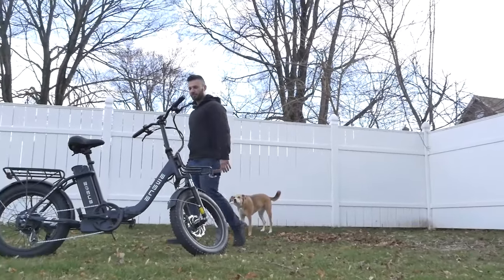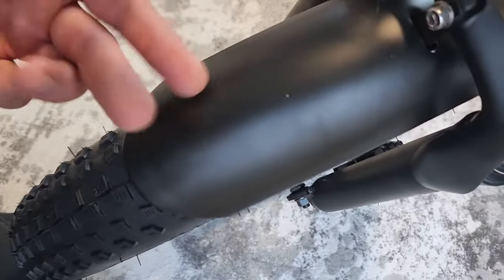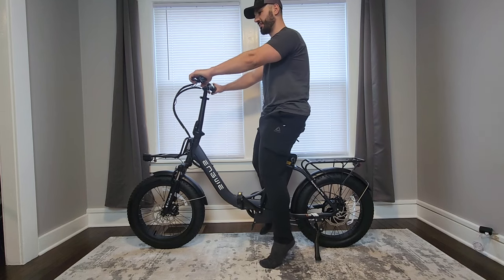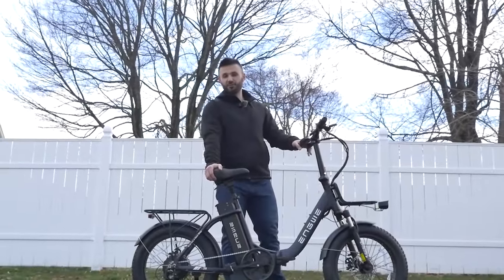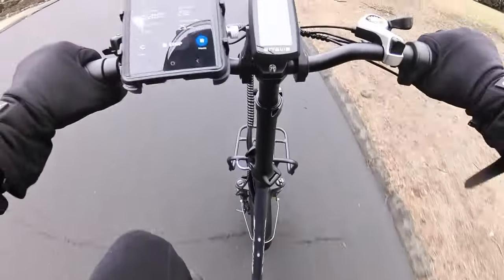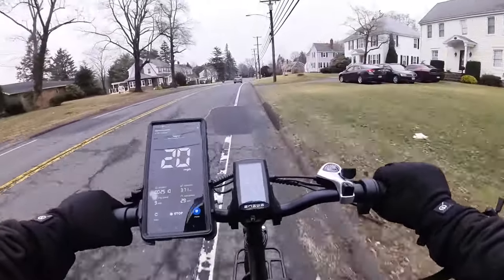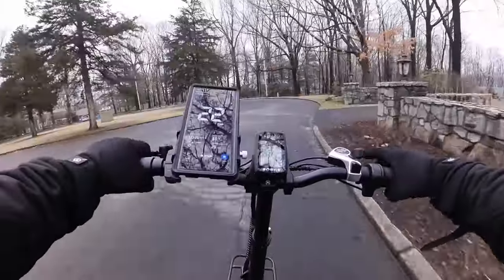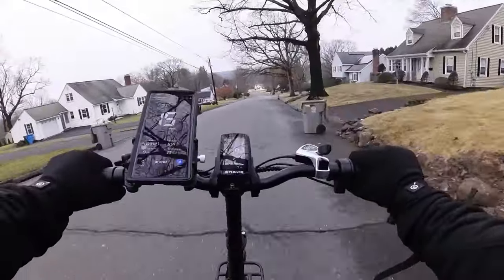Small Bike, Big Torque, INSANE PRICE! Engwe L20 2.0 Full Review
Today we review the new 52v Engwe L20 2.0. This thing was surprisingly powerful for a budget bike, and this is probably the best value e-bike you can get for the price point.

Drone for Filming ($50 less than Amazon)
FlatOut Tire Sealant
Savior Heated Gloves

== Music Credit ==
Title: Not Too Cray by Huma-Huma
Genre and Mood: Hip Hop & Rap + Funky

Title: Engine Fire by Silent Partner
Genre and Mood: Rock + Angry